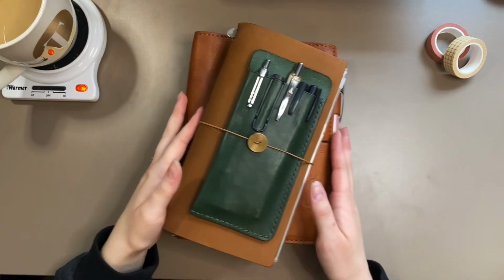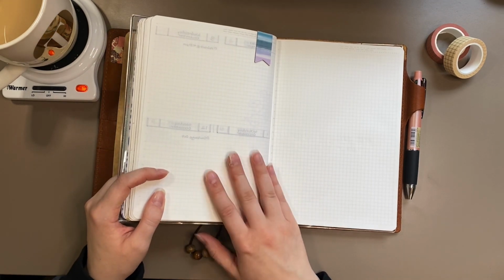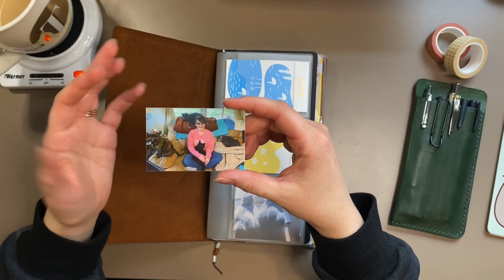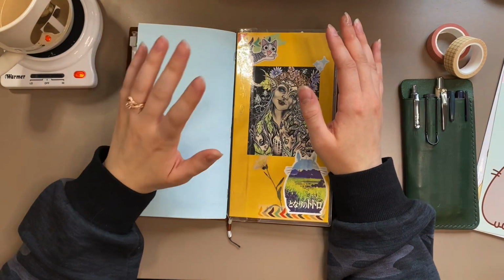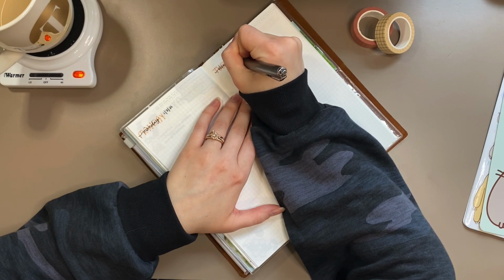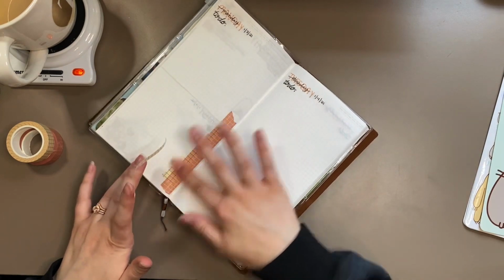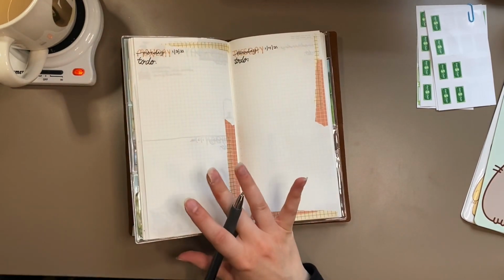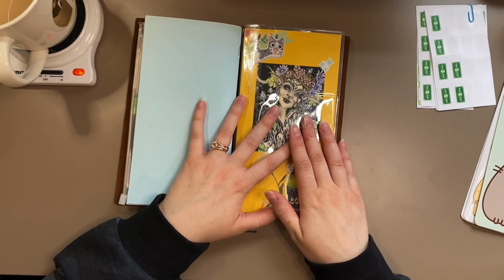2022 Planner Setup - Standard and A5 Travelers Notebook - PWM/Planner Inspiration for Next Year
Hello Everyone! I wanted to share my 2022 planner/notebook setups for the start of 2022 and my thoughts on what I might end up switching to for my EDC sometime next year. I have a PWM at the end of this video for the week of 1/3/22 - 1/9/22 in my current Standard EDC, starting at the 21.36 mark if you want to skip the planner talk and just watch the PWM 😊

The accounts I referenced in the video that gave me inspiration for what my future setup for my EDC might be are:
@adventuredenali (IG and YouTube)
@ayachan91.journal (IG)

Supplies I used:
- Sharpie S-Gel Pen
- Tombow marker in 912
- Green pen pouch from BassyandCo on Etsy
- Giovanni A5 Travelers Notebook from the Chic Sparrow
- Raven A5 Travelers Notebook from MLGandCO
- Standard Travelers Company TN In Camel
“Love Like No Otter” digital download stickers
1/2 Year cut-down Stalogy from A5 to Standard
- Green Pen Pouch
- Grid Washi Tape

Let me know if there are any supplies I’ve used that I didn’t link and I will try to find the links for you!

Hope you enjoy this video and thanks for stopping by! 🤗